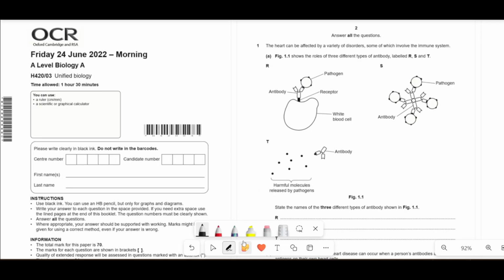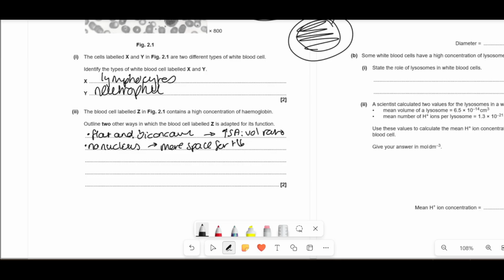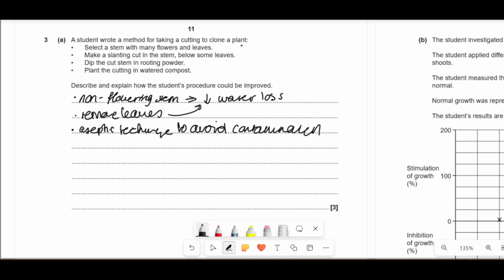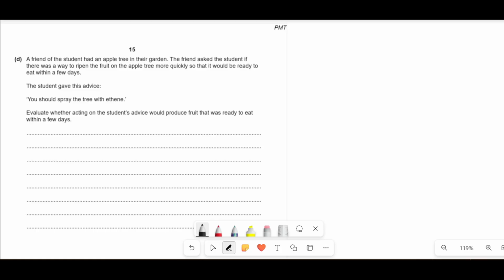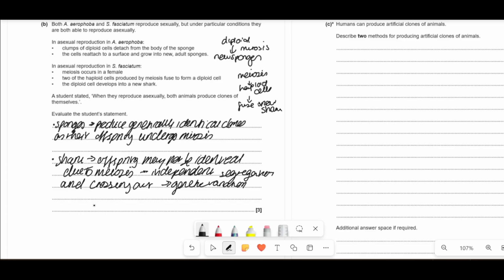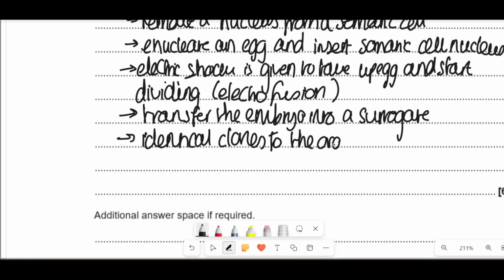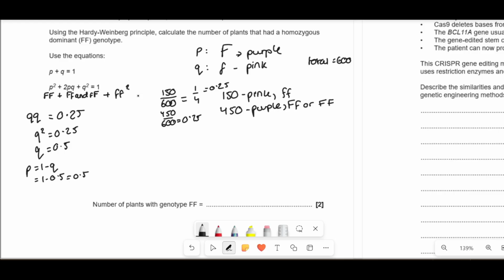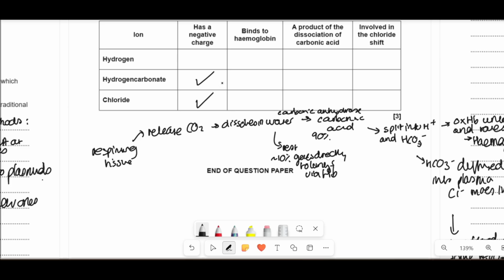OCR A-Level A Biology June 2022 Paper 3 [Walkthrough and Tutorial]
Questions:
00:00 Question 1
06:34 Question 2
14:48 Question 3
25:35 Question 4
41:09 Question 5
48:35 Question 6

Credits:
Ishraq Choudhury: Video content and narration: